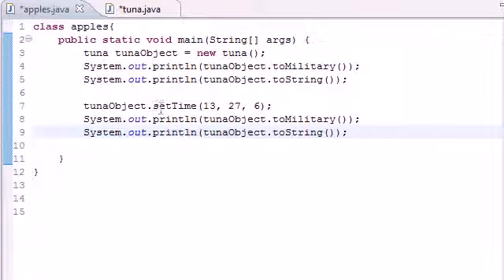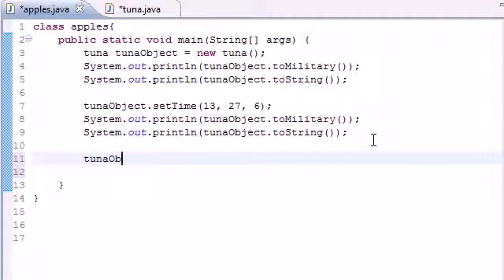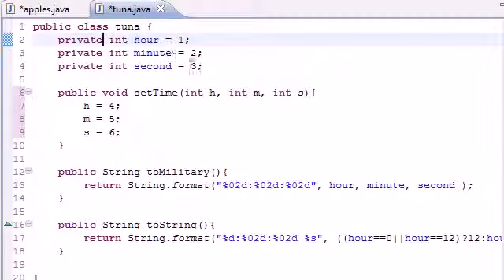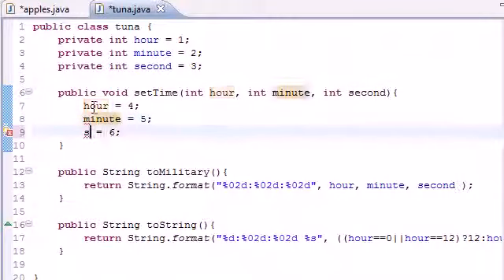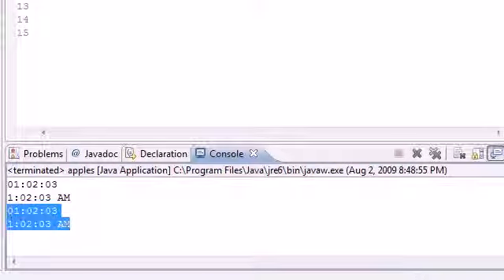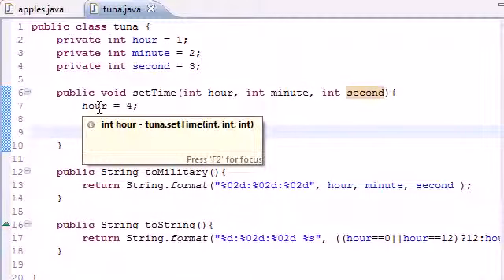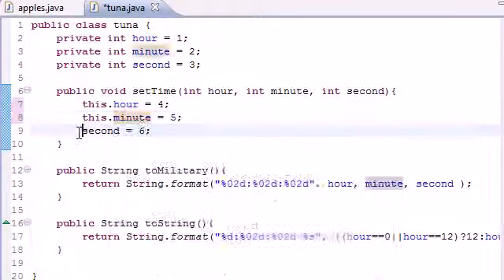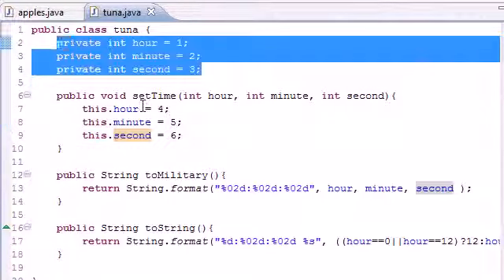Java Programming Tutorial 38 Public, Private and this